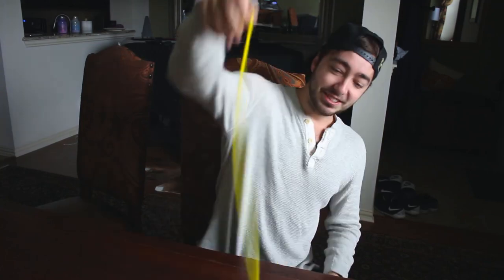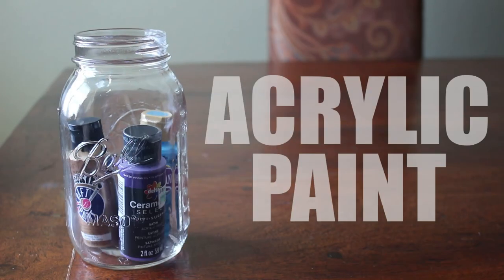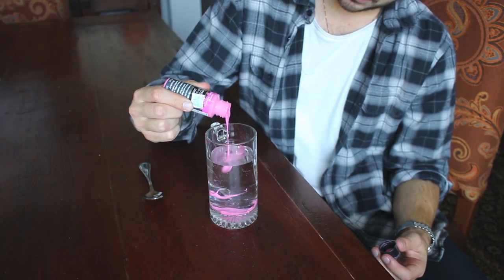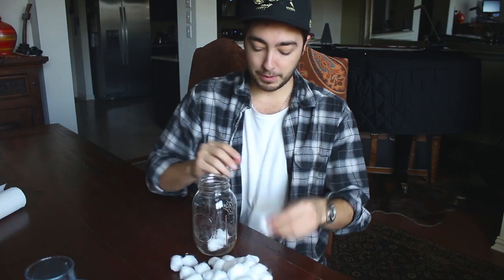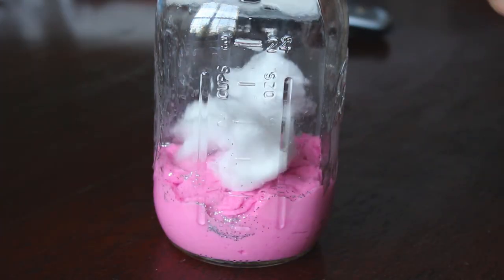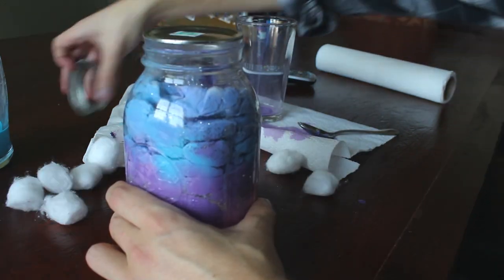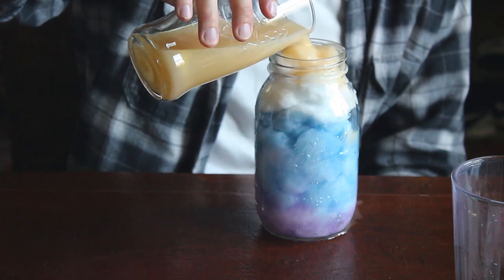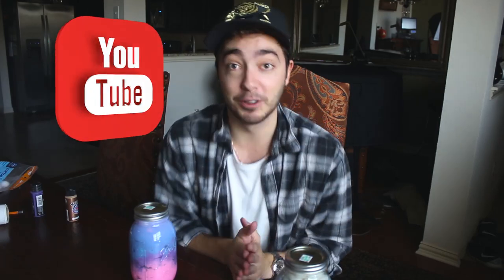How To Make GALAXY JARS!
I show you how to make these AWESOME and COLORFUL GALAXY JARS! very simple, cheap, and its a unique design on EVERY jar!